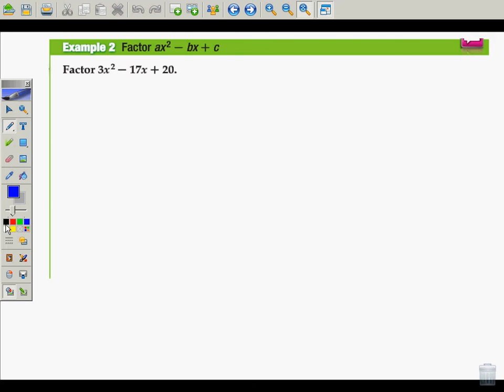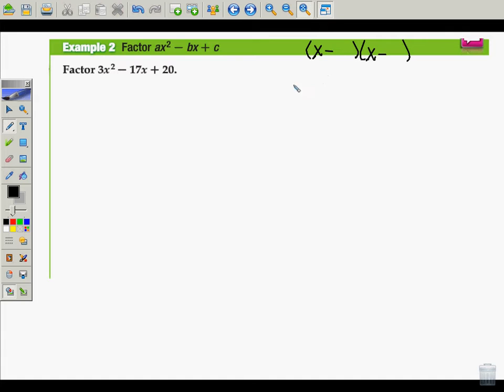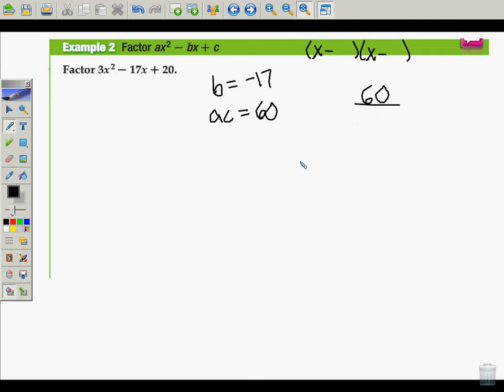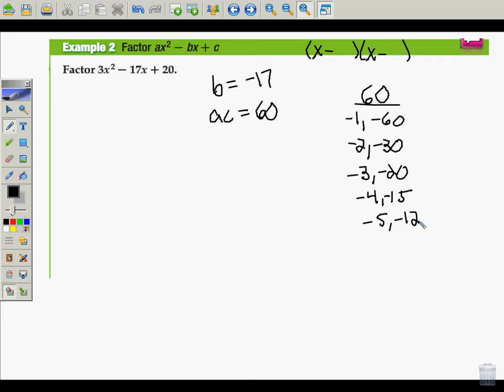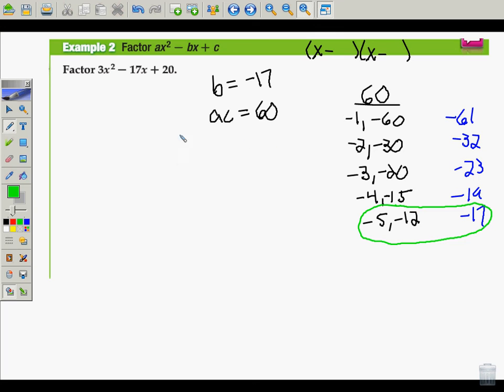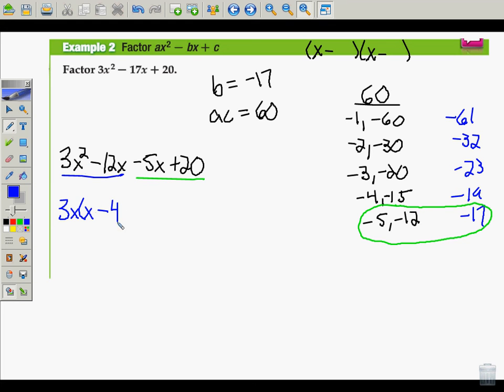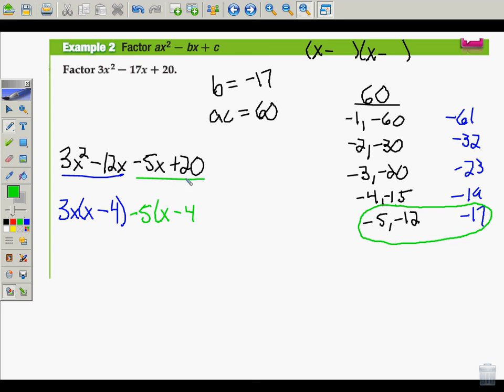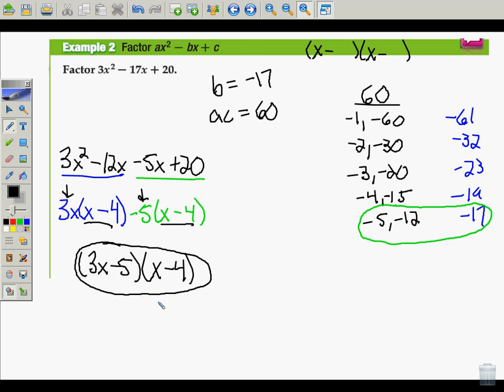Video Lesson 8 7 Example 2